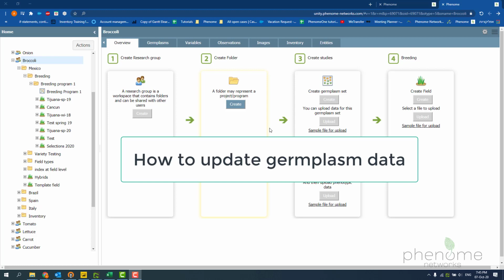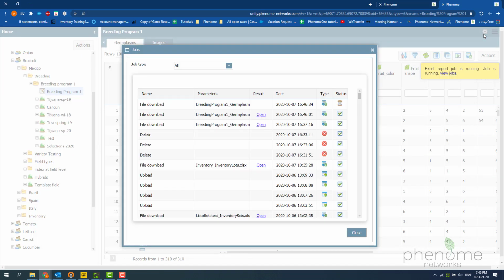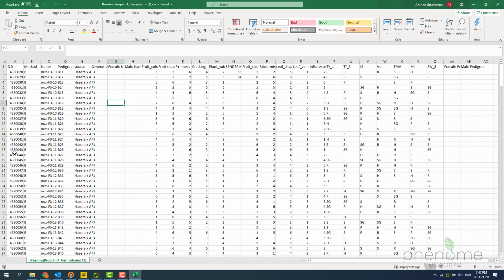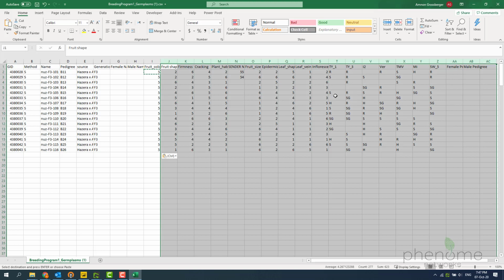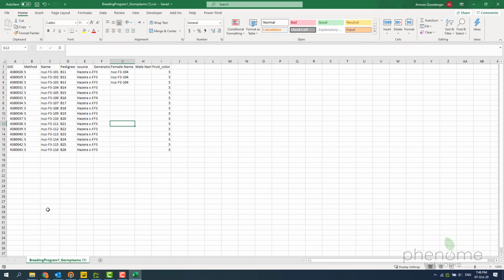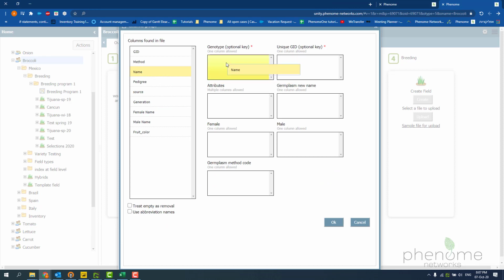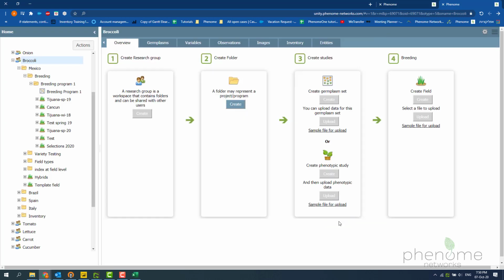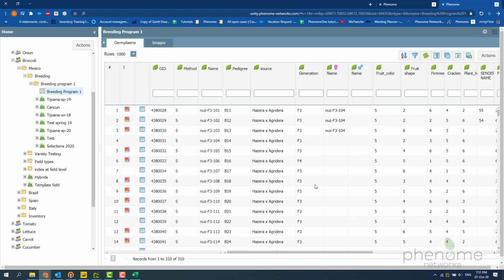PhenomeOne - How to update germplasm data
Learn how to update your germplasms' data, determine parents and update their method of creation